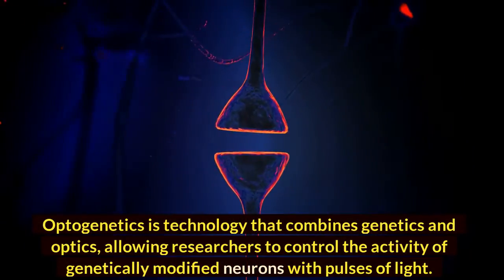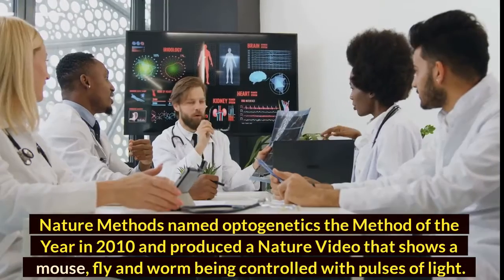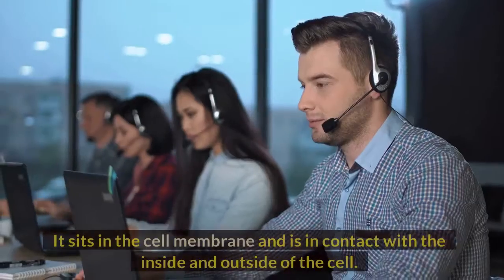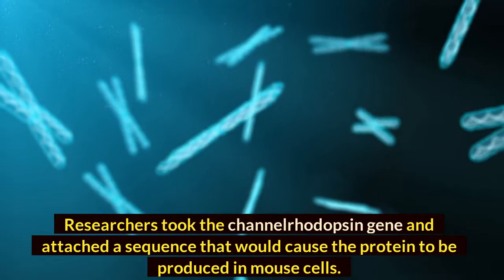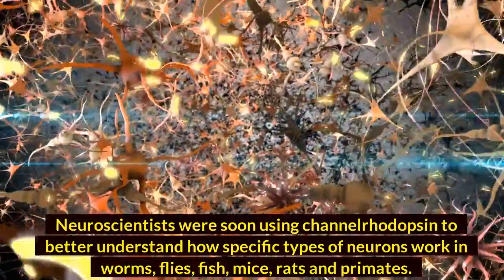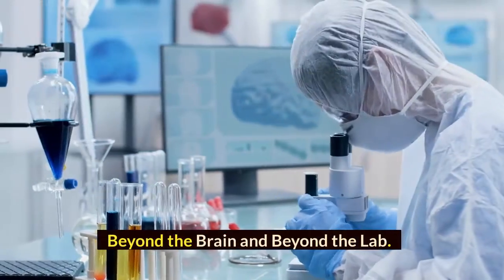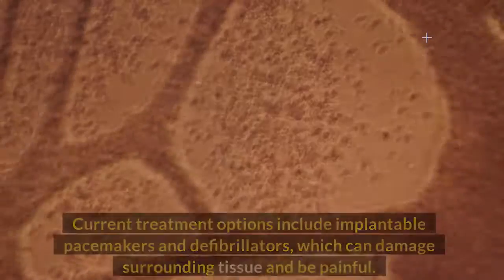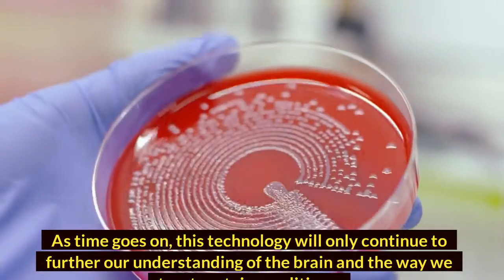Optogenetics Is Illuminating How the Brain Works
More Easy Ways Of Earning